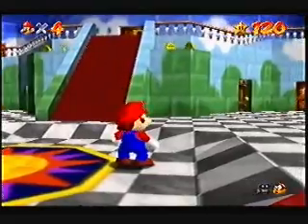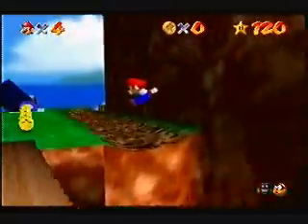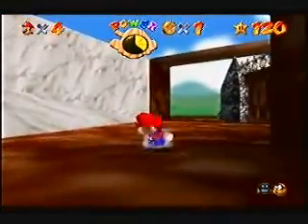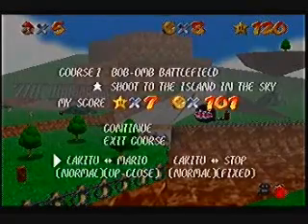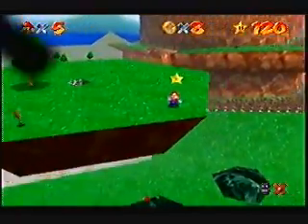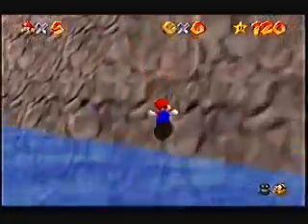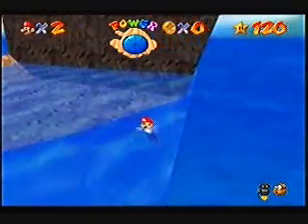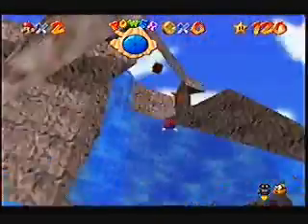Super Mario 64 Bonus Glitches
Hey guys thought i was done? well nope! i wanted to do this for awhile so here is some glitches that i like to share with you!